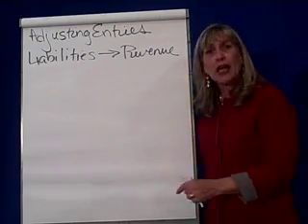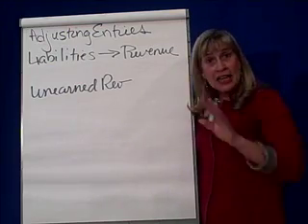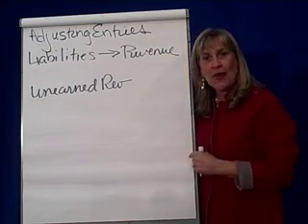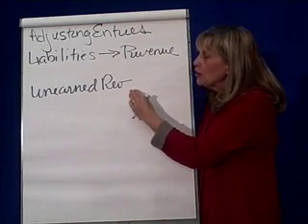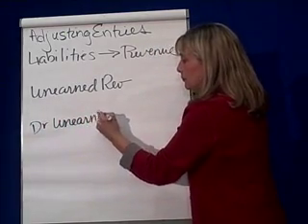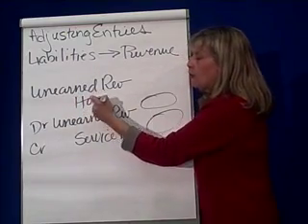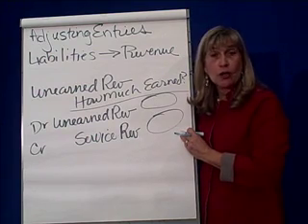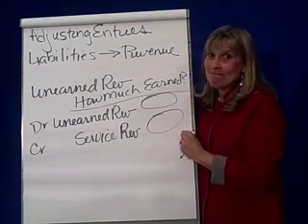Measuring Business Income 3-Adjusting JE Liabilities&Revenue